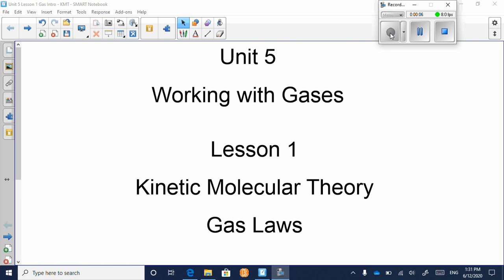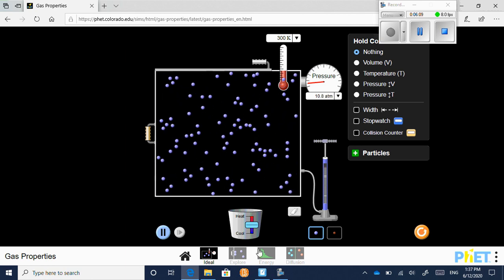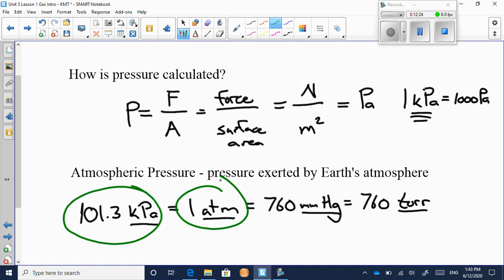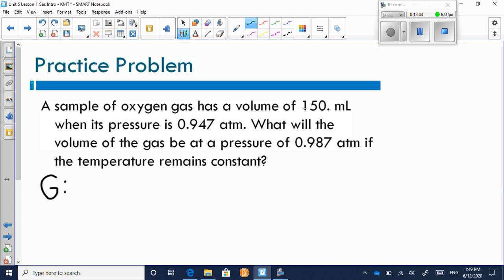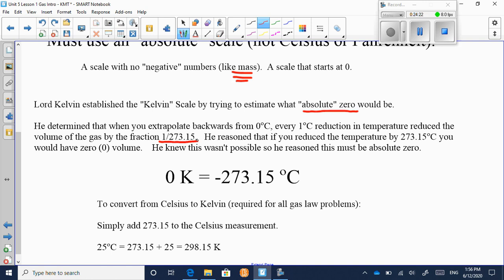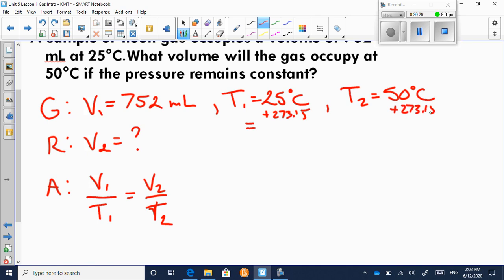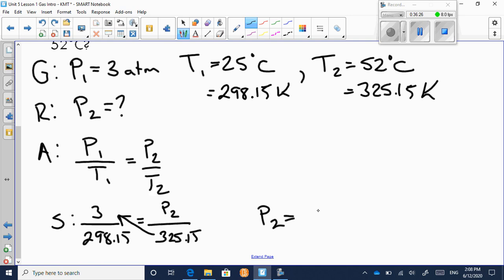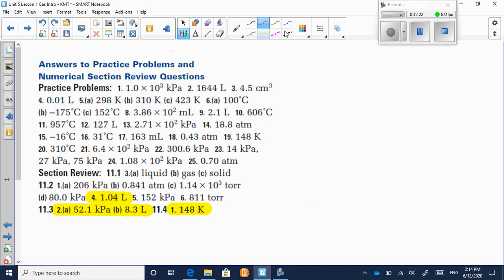SCH3U Unit 5 lesson 1